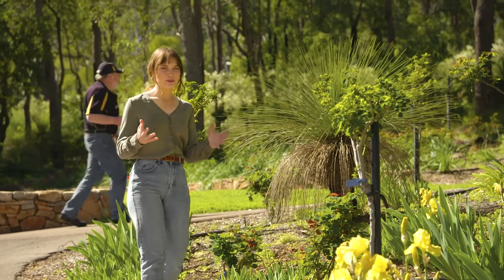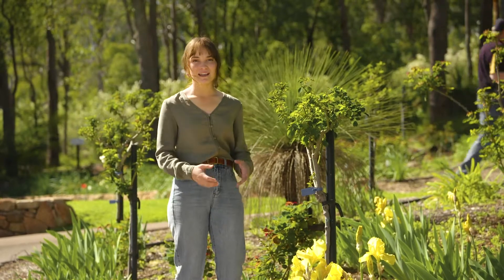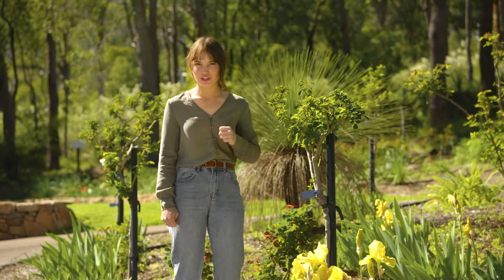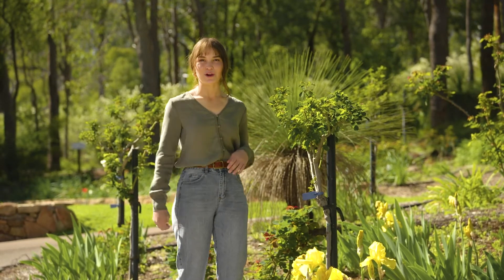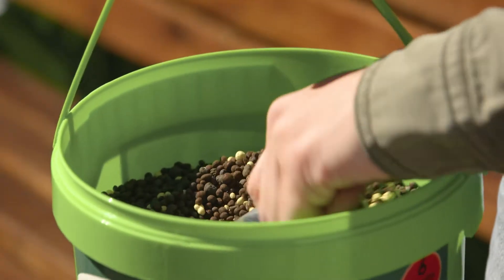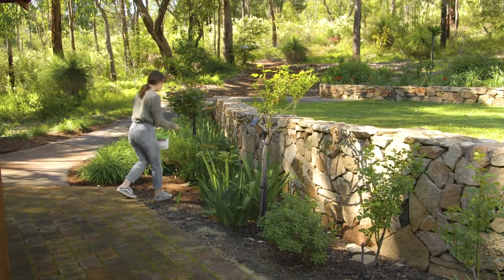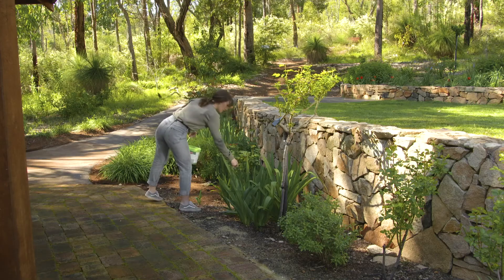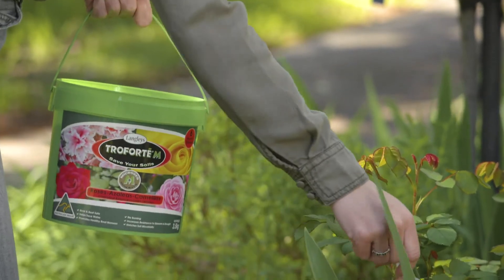The Garden Gurus - Growing Roses